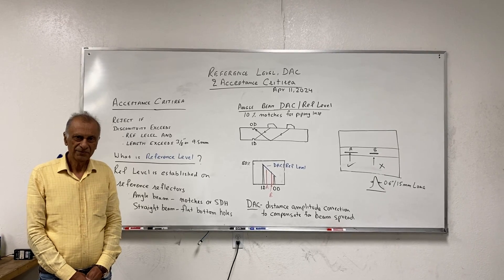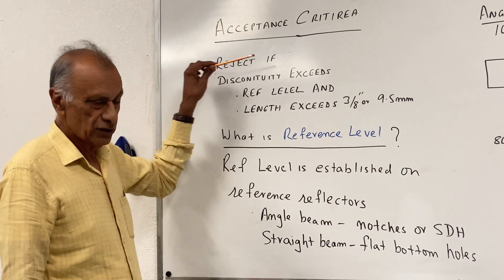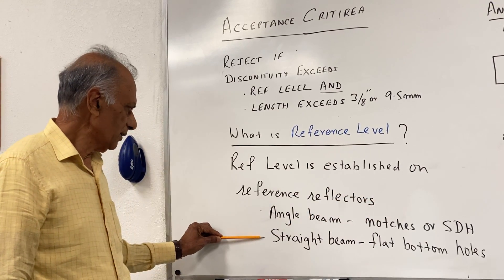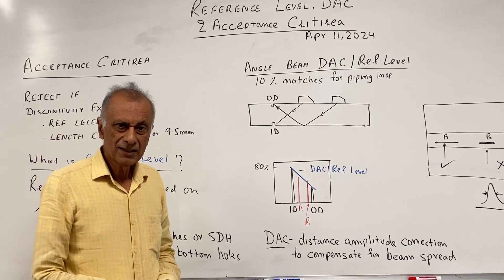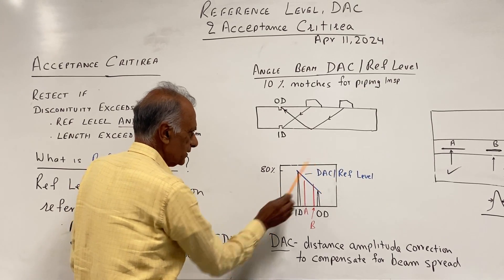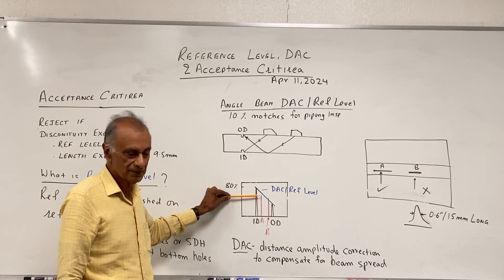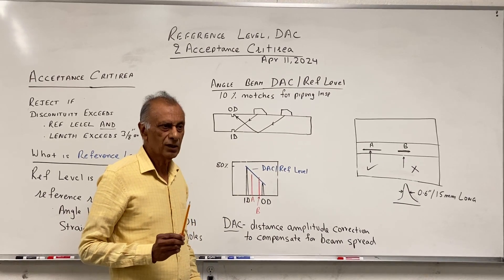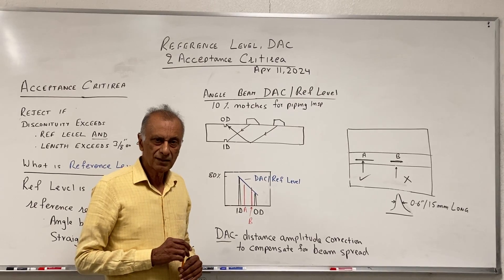Birring 202 UT of Welds-Reference Level, DAC and Applying Acceptance Criteria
The video defines the Reference Level used for ultrasonic testing and its application to the acceptance criteria. An example is presented where the reference level or DAC is established on 10 % ID and OD notches and applied on two discontinuities A and B